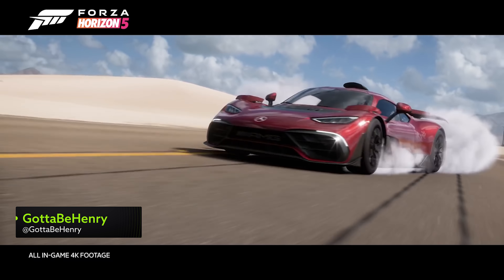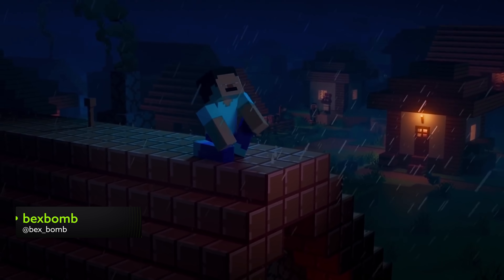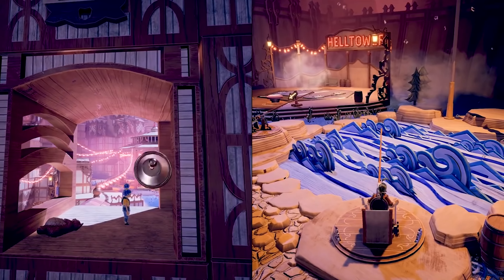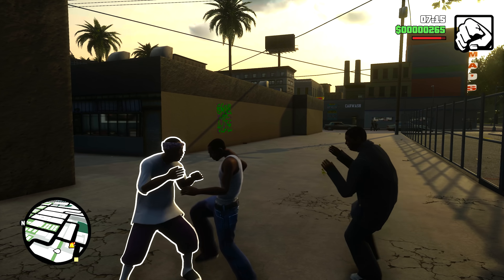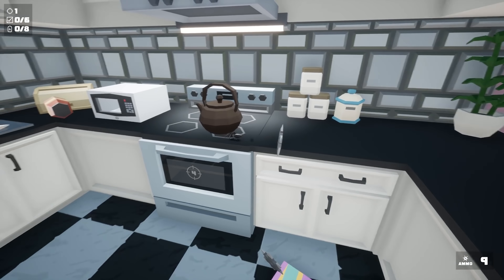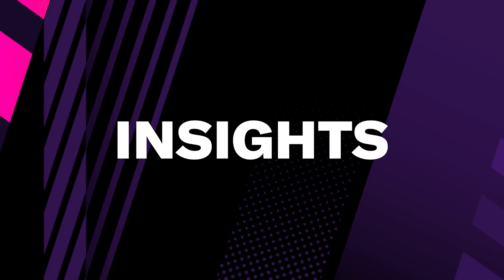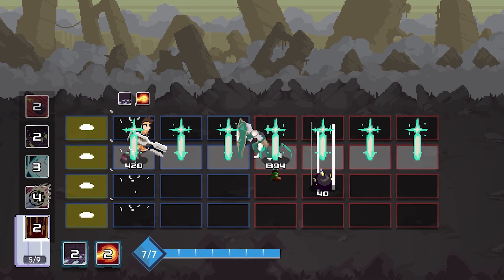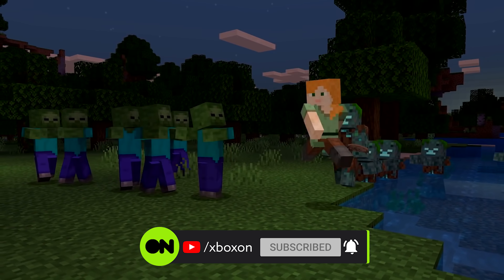Xbox Game Pass Update | Forza Horizon 5, Minecraft + MORE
Xbox Game Pass has had loads of new additions added into the ever growing library of games! Including the likes of GTA San Andreas, Forza Horizon 5 and more. Let us know what game you'll be playing first!